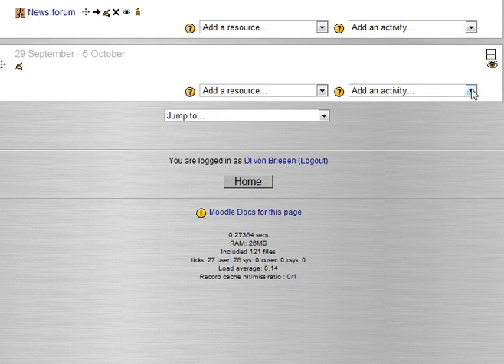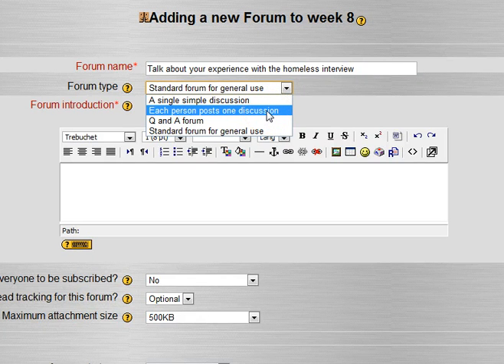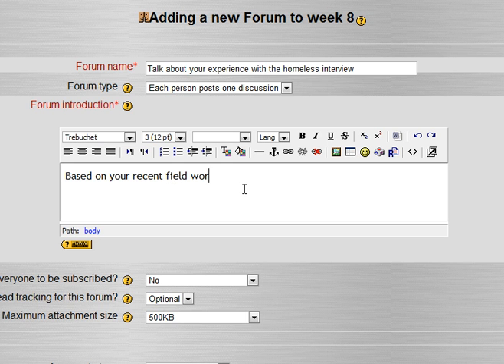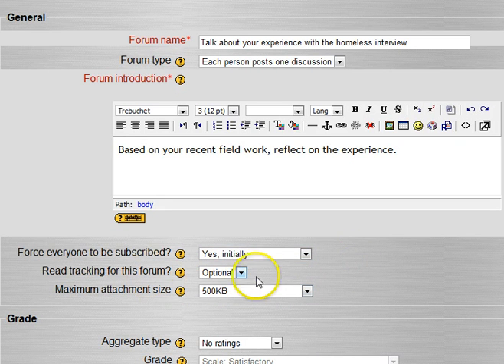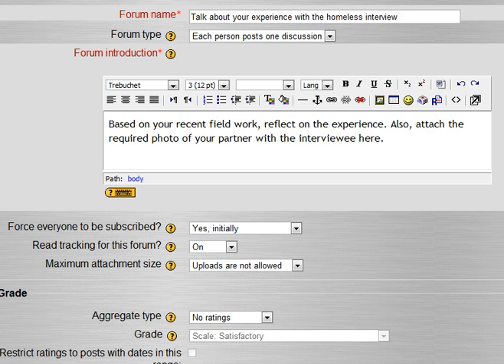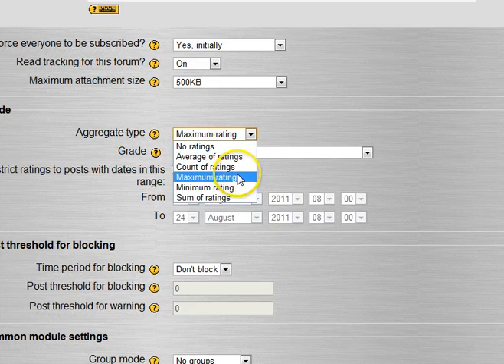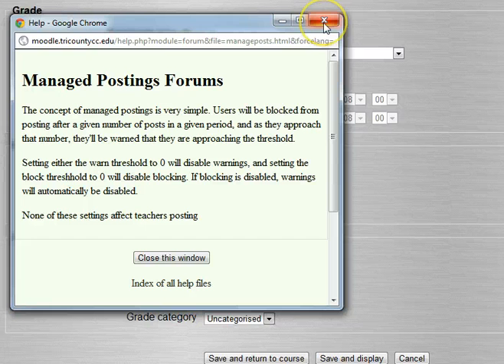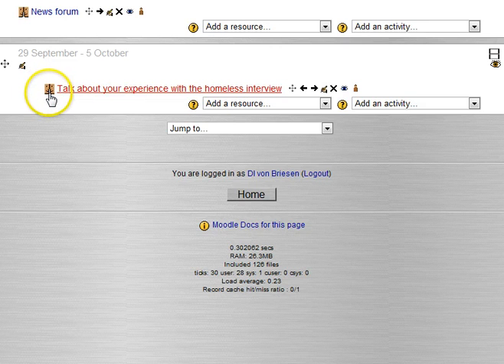Video - Moodle - Add a Forum